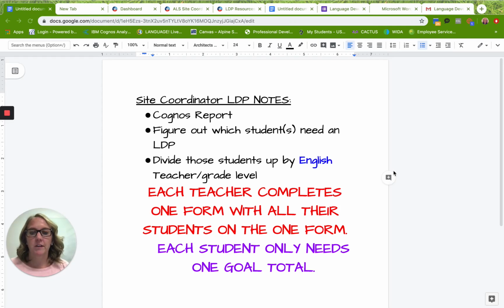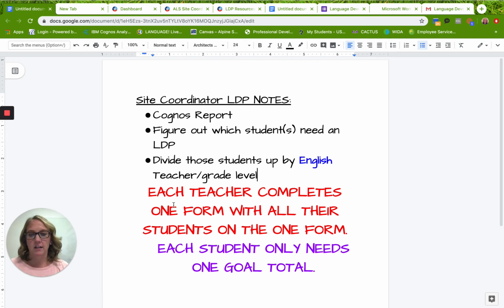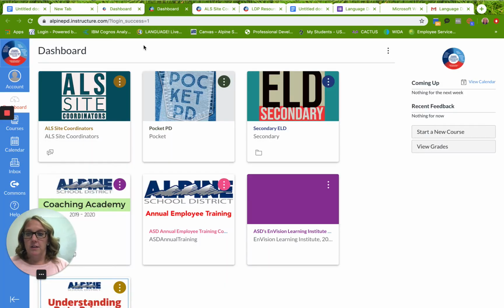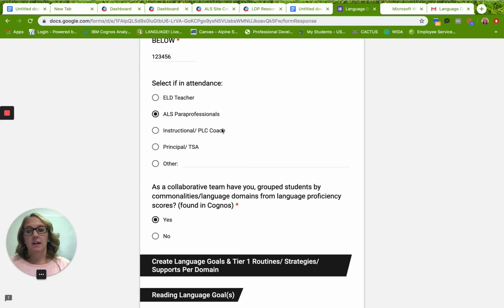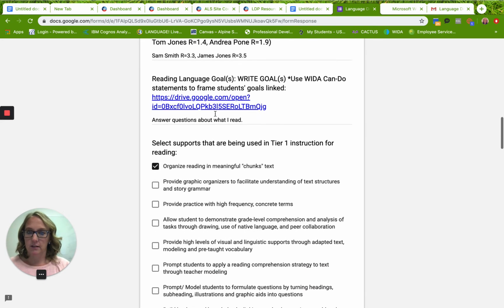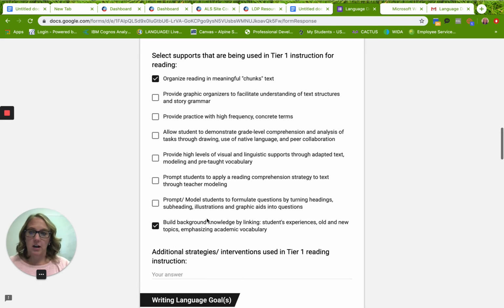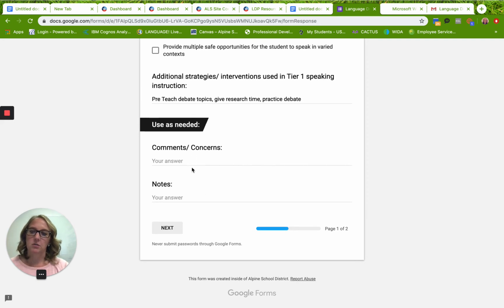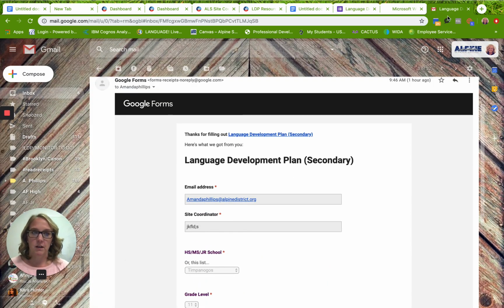SECONDARY LDP PROCESSES/ FORMS